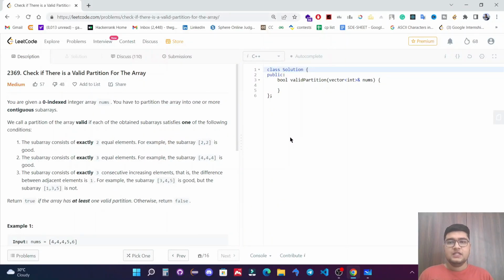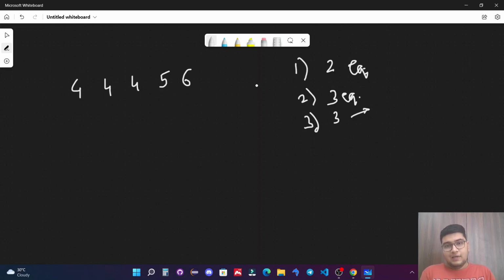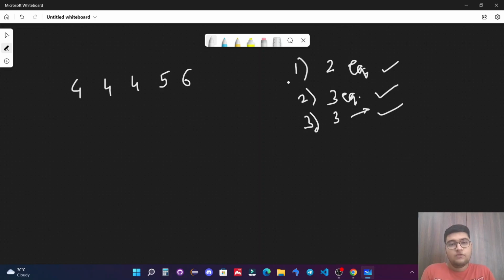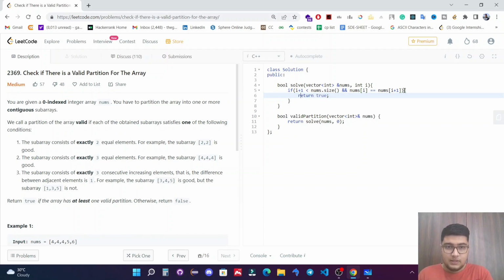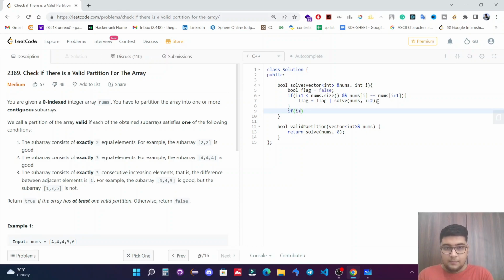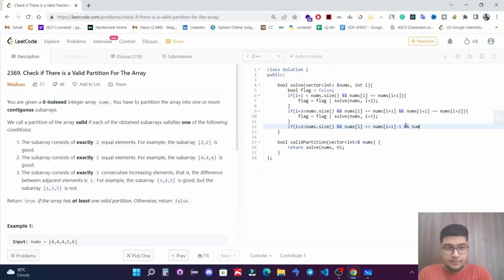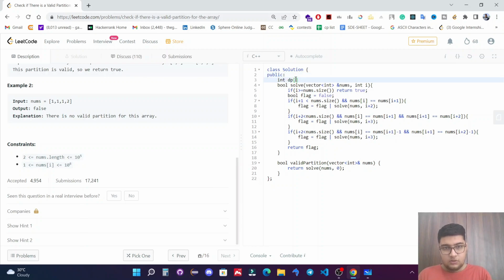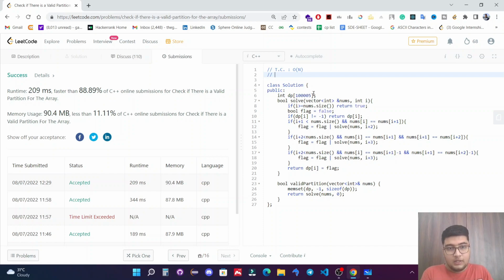Check if There is a Valid Partition For The Array | Dynamic Programming | LeetCode Solution 2369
Here is the solution to the "Check if There is a Valid Partition For The Array" leetcode question. Hope you have a great time going through it.

1) 0:00 Explaining the problem
2) 1:18 Example & Approach Explanation
3) 3:38 Brute-Force Recursive Code in CPP
4) 9:37 DP Code in CPP
5) 11:13 Time and Space Complexity